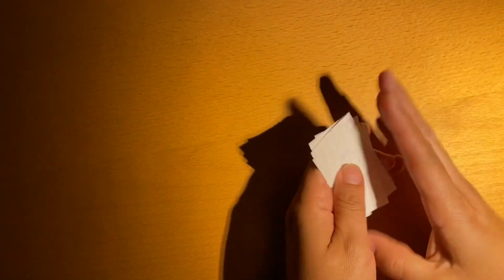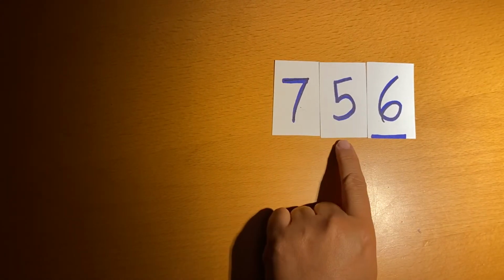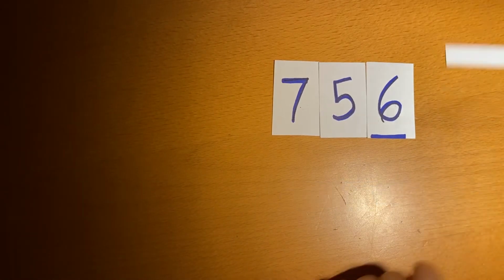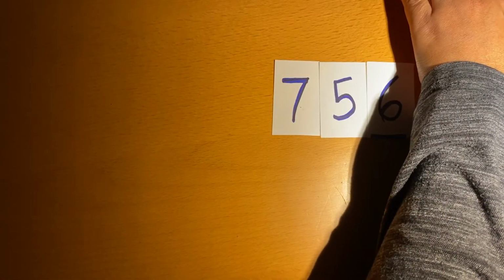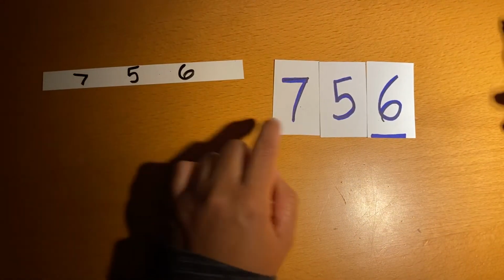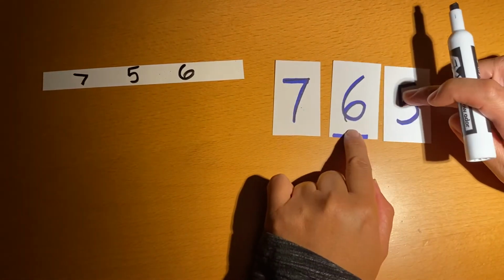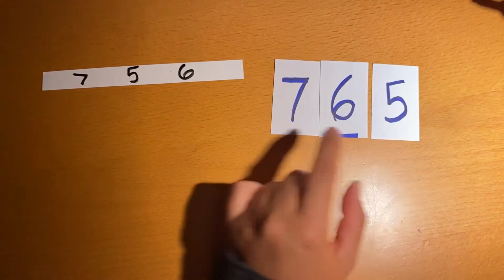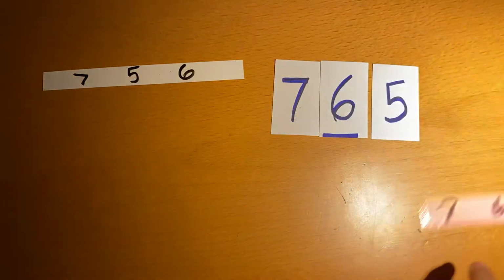Use three digits to form and compare numbers.